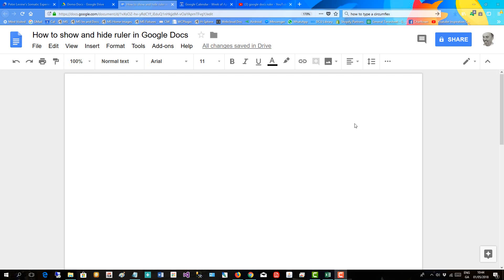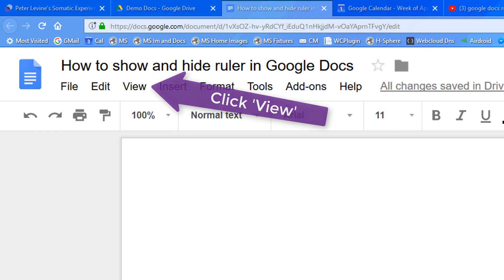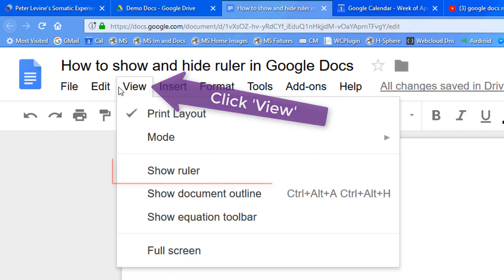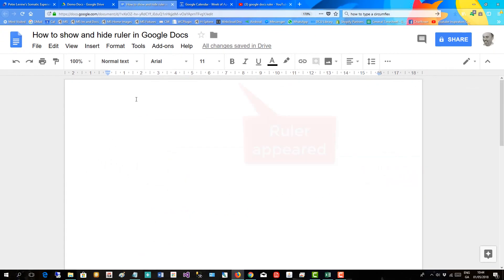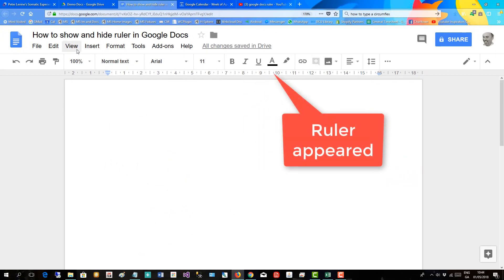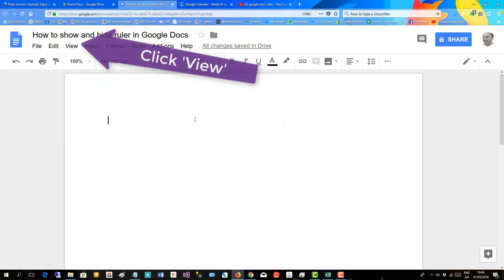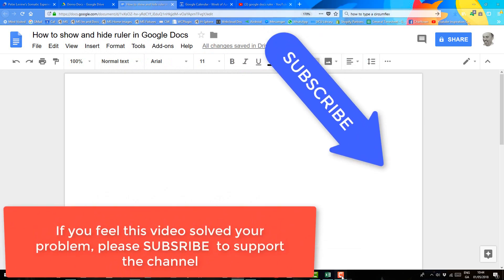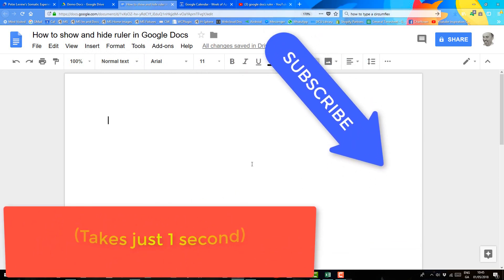Google Docs Ruler 2018 - How to Show and Hide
Short video showing you how to show and hide the horizontal ruler in google docs. First, click 'view' in top menu, then click 'show ruler' and then do the same action to hide or toggle off the ruler.